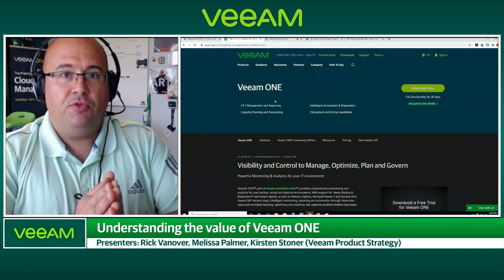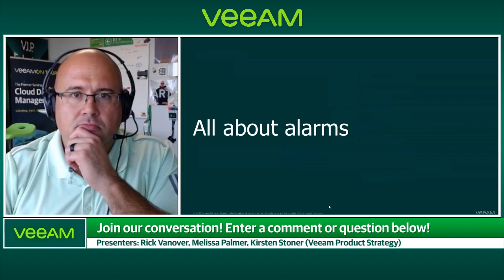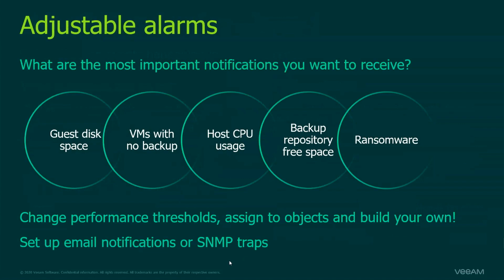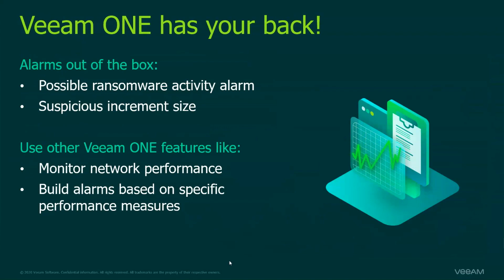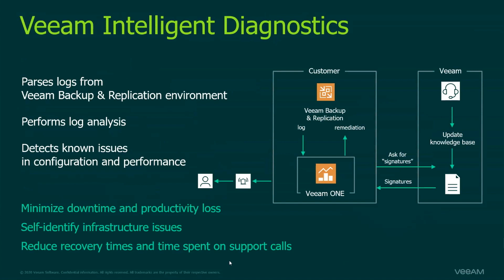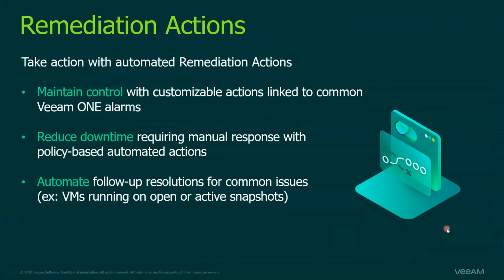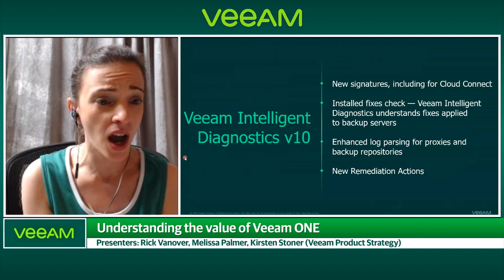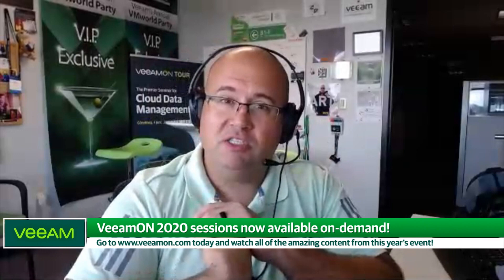LinkedIn Friday LIVE Session: Deep-dive into Veeam ONE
In this session, Rick Vanover, Melissa Palmer and Kirsten Stoner from the Veeam Product Strategy team discuss about the monitoring and analytics capabilities provided by Veeam ONE.